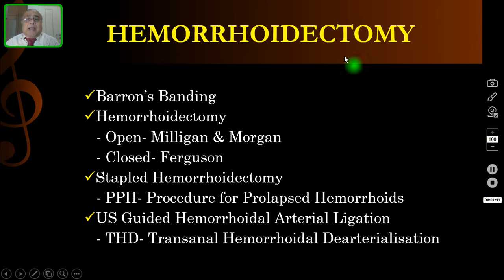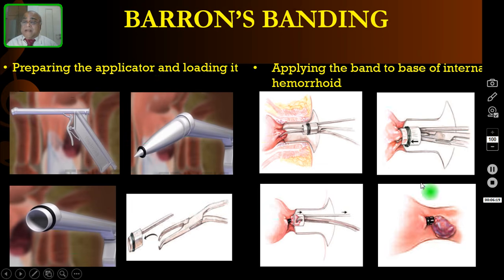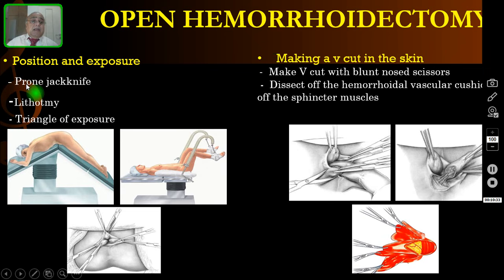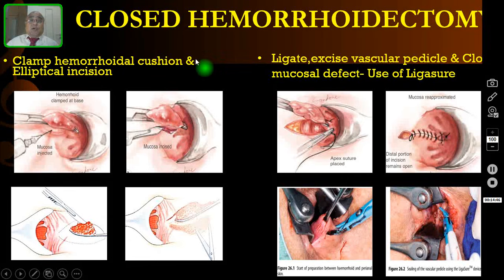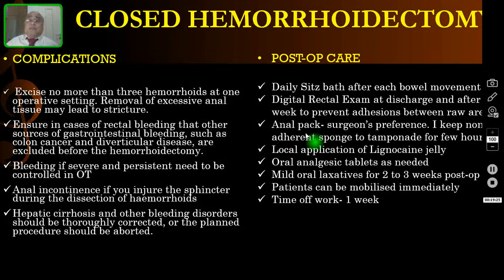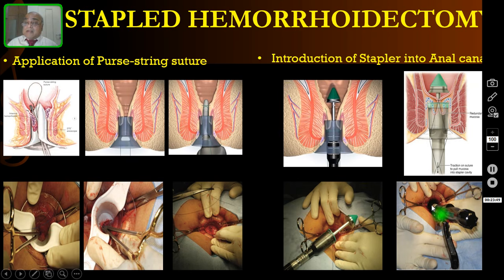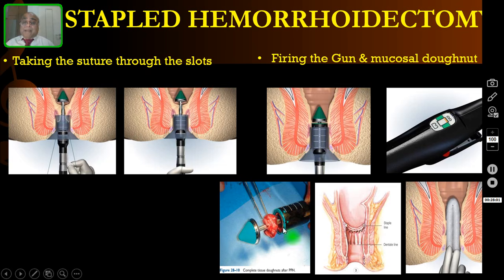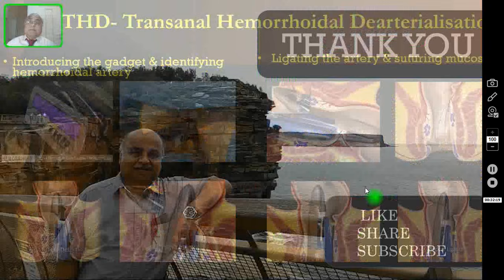HEMORRHOIDECTOMY/STEP BY STEP OPERATIVE SURGERY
HEMORRHOIDECTOMY- OPERATIVE SURGERY

Dear viewers,
• Because of the popular demand by viewers of the YouTube channel “Surgical Educator”, I have decided to create and upload videos on common surgeries.
• In this video today, I have discussed Hemorrhoidectomy- Barron’s banding, open and closed hemorrhoidectomy, Stapler hemorrhoidectomy and THD- Transanal Hemorroidal Dearterialisation. So, it is a 4in1 video.
• However, these videos are not real surgeries but the theoretical aspect of operative surgery like going through an atlas of operative surgery.
• Along with these videos, I recommend you watch real operative surgery videos as well and I will give a link for each surgery in the end of the video as end-cards, which I think will be very useful.
• This will give a very good opportunity for the surgical trainees to mentally rehearse various surgical steps in a sequential manner prior to actual surgery. You can watch the video in the following links: